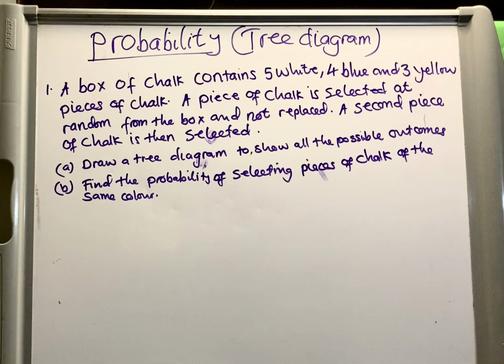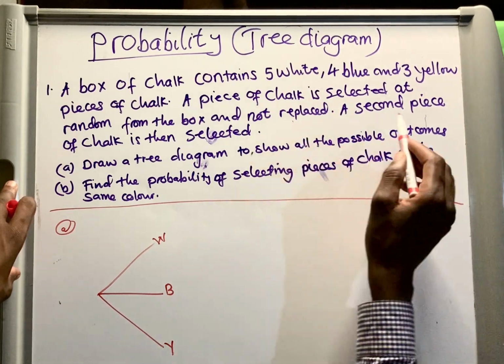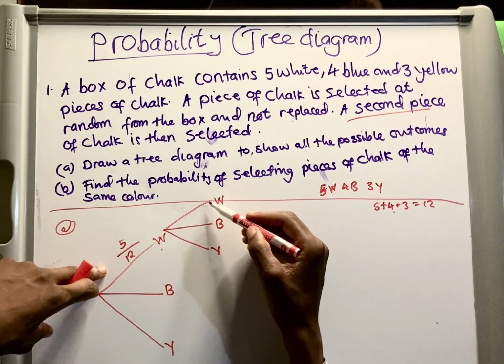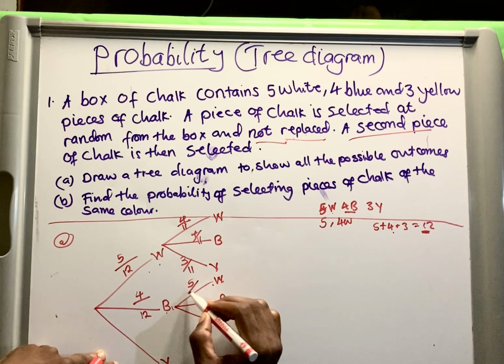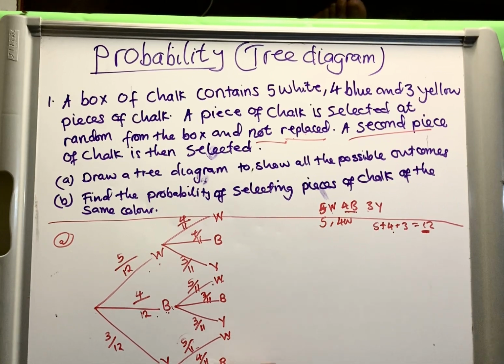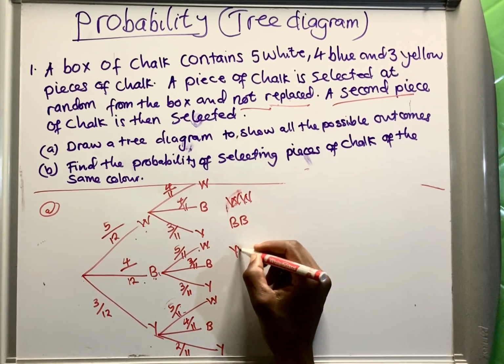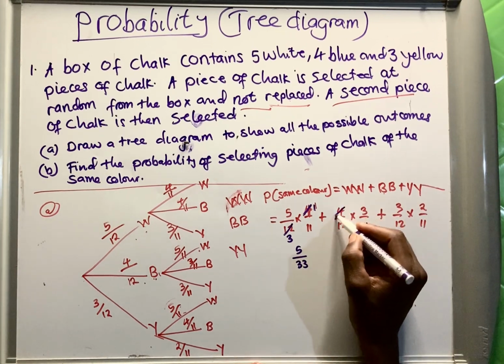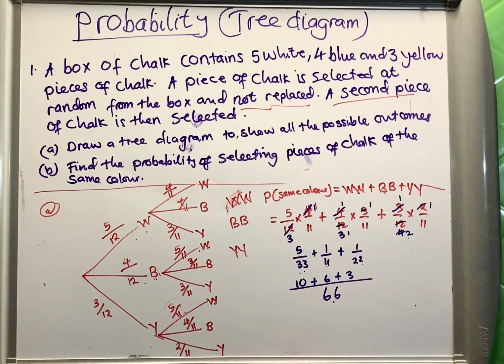Probability , the tree diagram